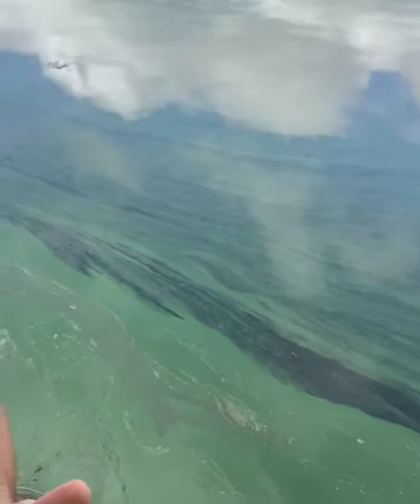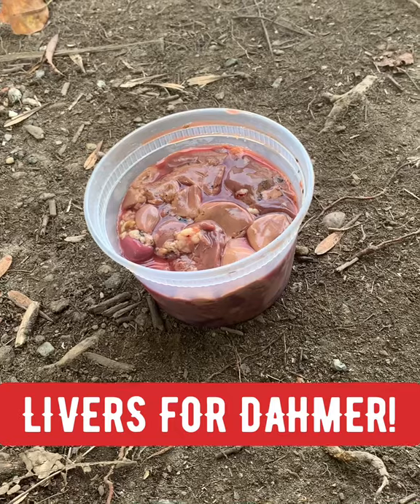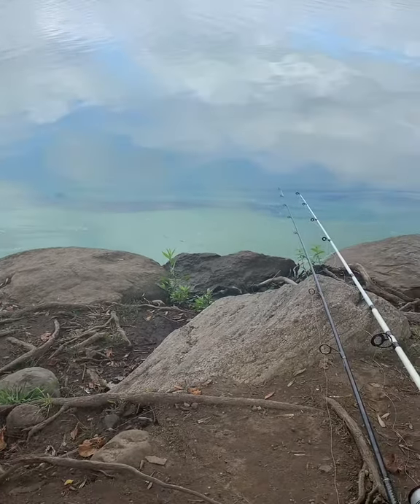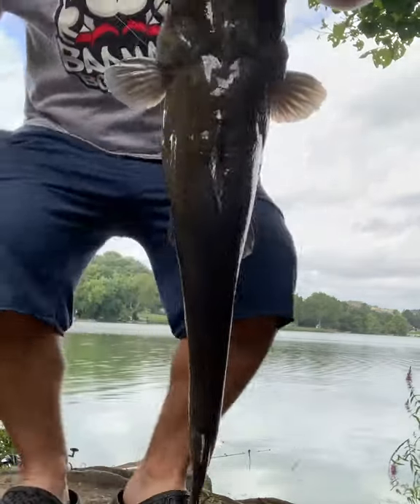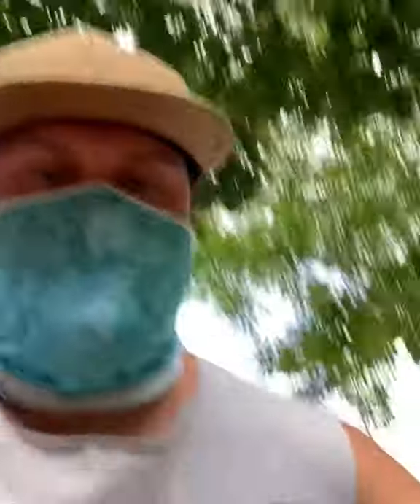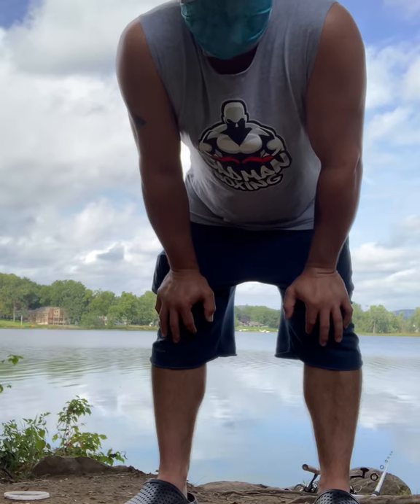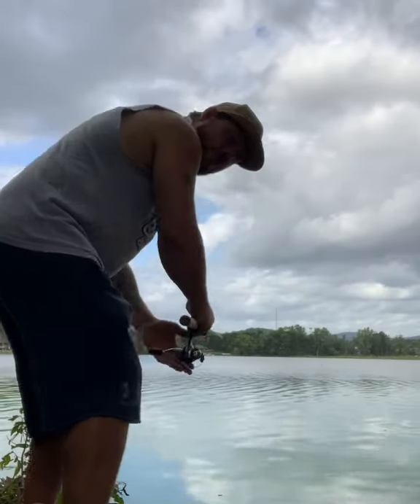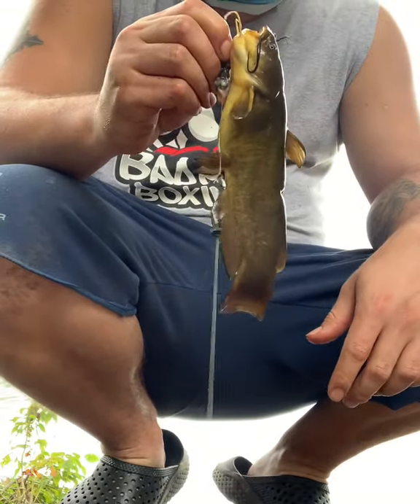Nice Channel CATFISH | NJ CATFISH POMPTON LAKE | NJ FISHING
My personal best catfish had to of been 10 to 15 pounds. I would like to get rod holders so any contributions to my channel into the giveaways helps very much. Haven’t gotten any yet let’s see who the first person can be.